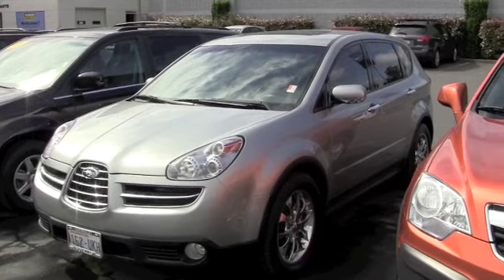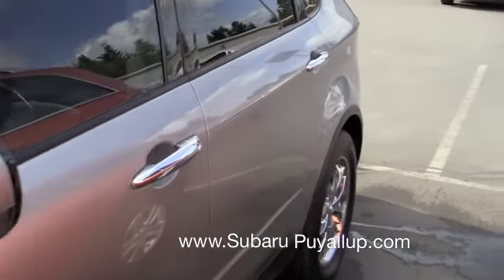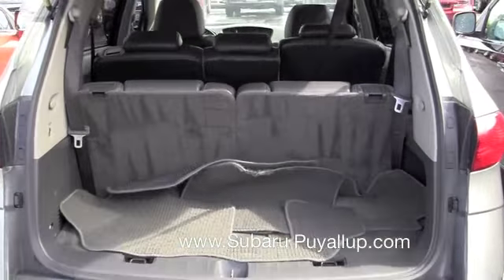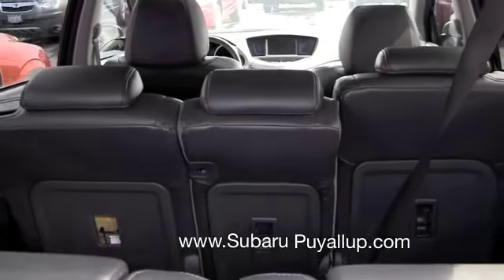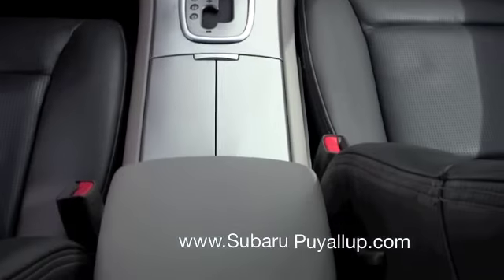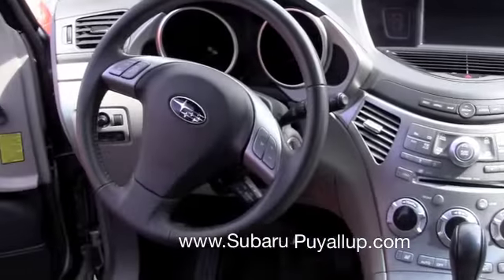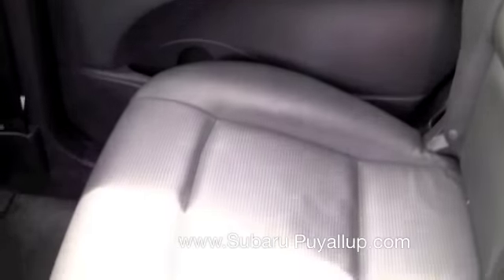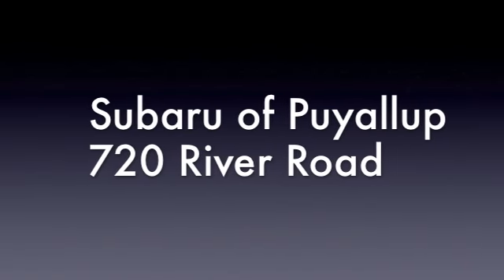2006 Subaru Tribeca for Lyndsey